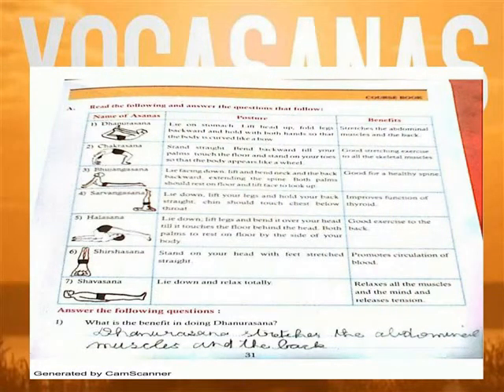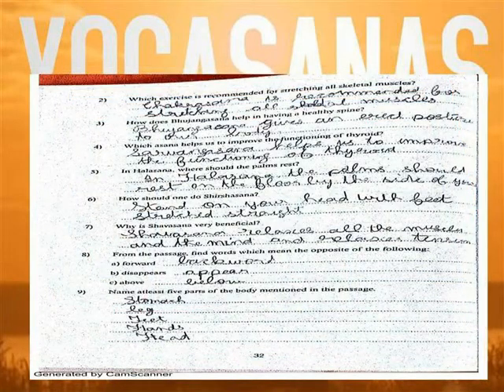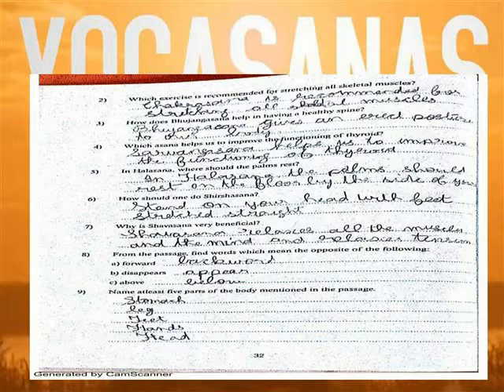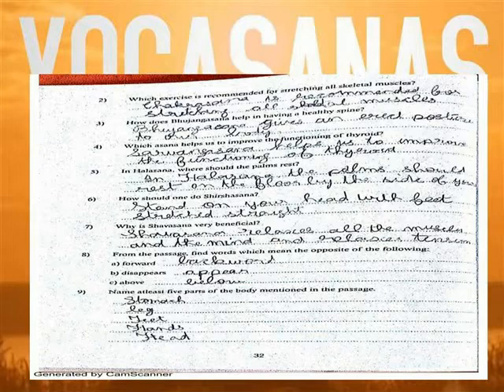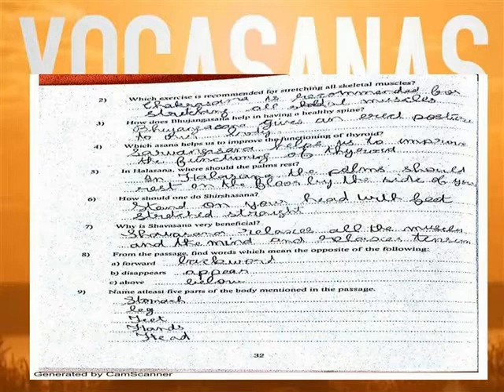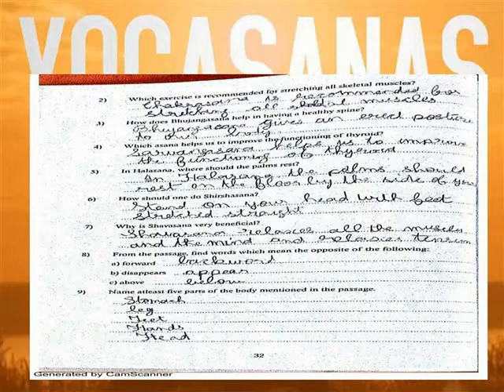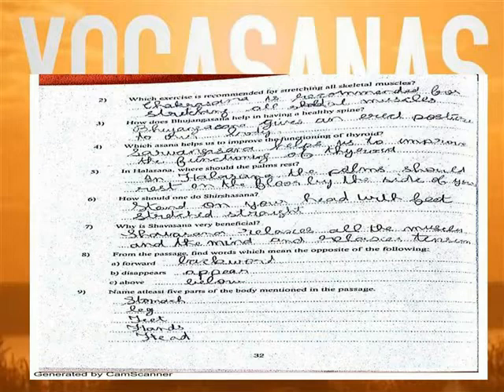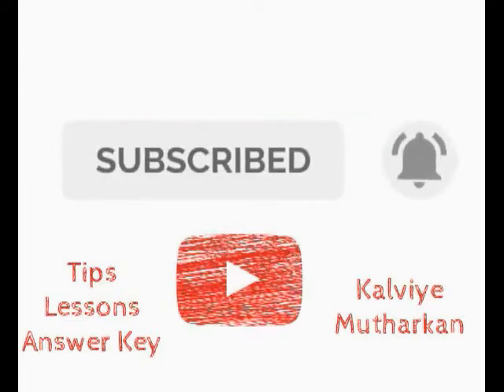YOGASANAS QUESTIONS & ANSWERS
5TH STD LESSON 4  TERM 1